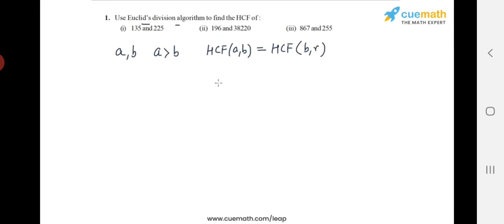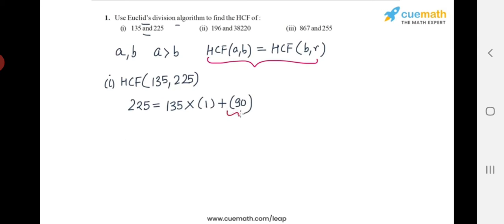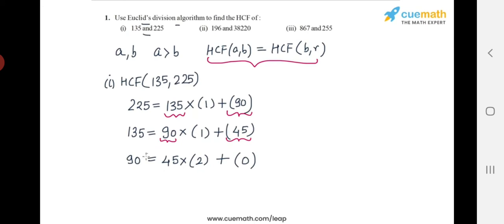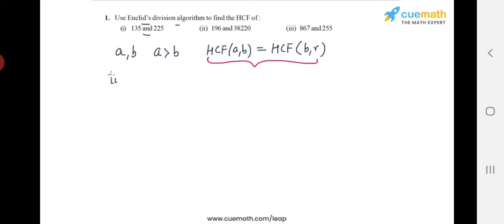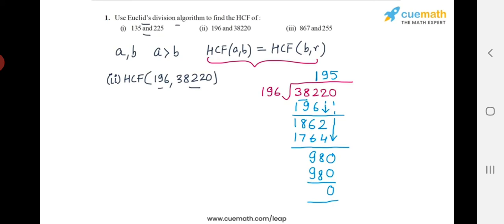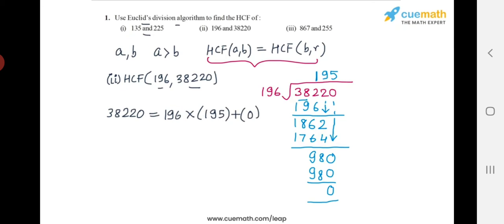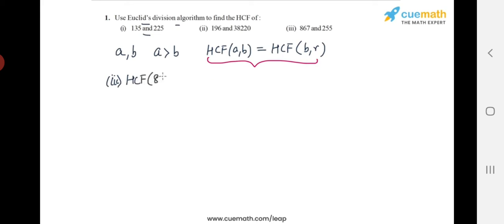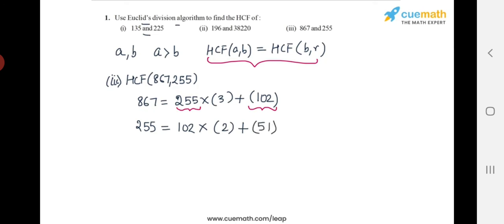part 1st chapter 1. Real Numbers/ exercise 1.1/ Question 1. solutions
2. To download pdf of all text solution for this exercise 1.1 question number

4. note of real number chapter 1st class 10th